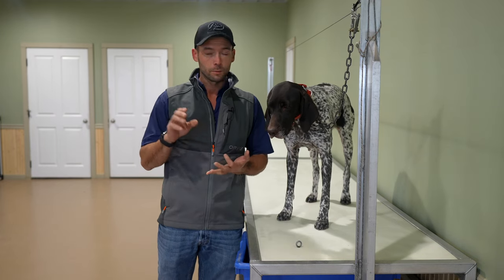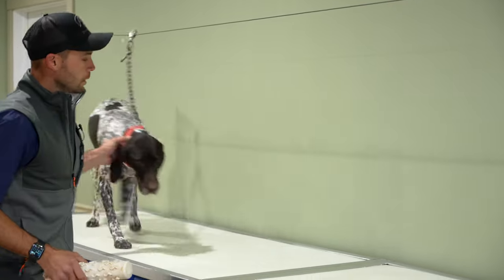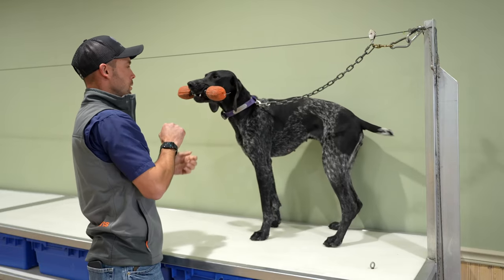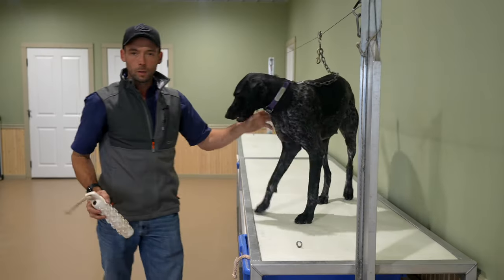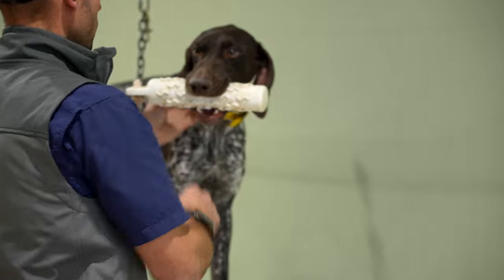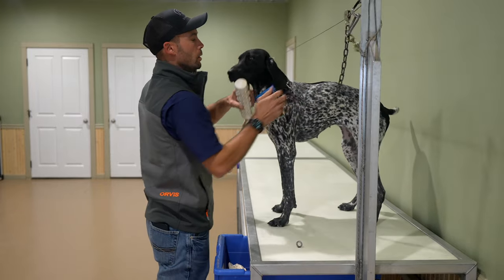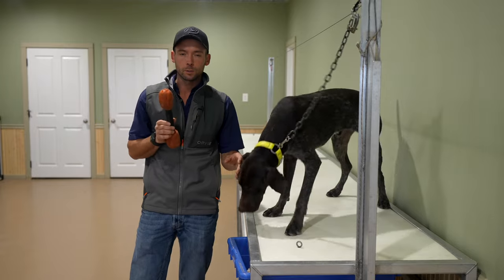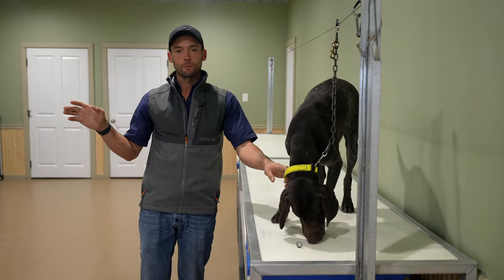How To Teach Your Dog Fetch - Step 6 Hold And Walk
Welcome to Standing Stone Kennels! Today in the how to teach your dog to fetch series we are on step 6, which is working on "hold and walk". We have 5 dogs we are working through this with and each one has its own personality and handles the situation differently. Follow along and don't hesitate to reach out if you have questions with your dog at home!

5919 W Pleasant Valley Rd